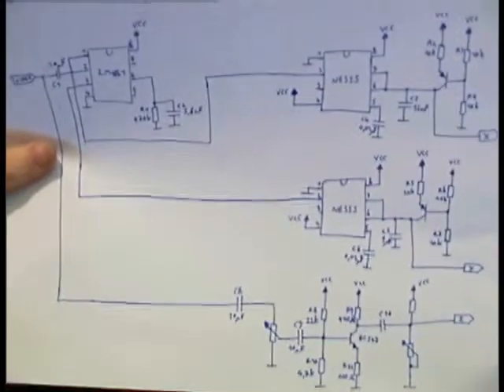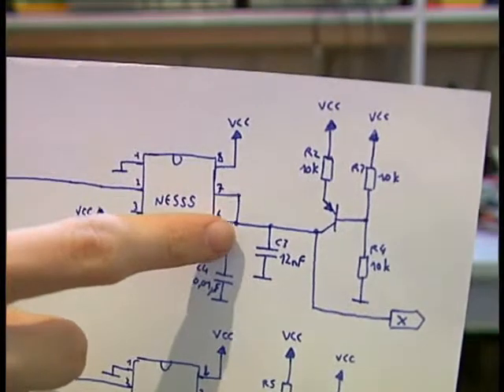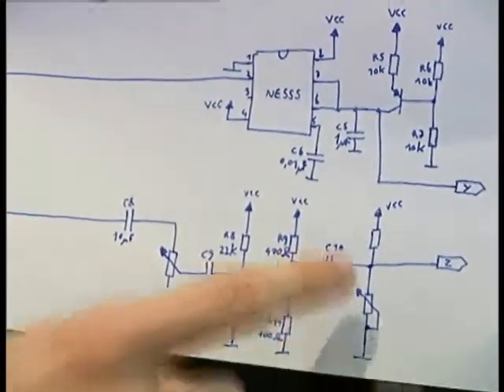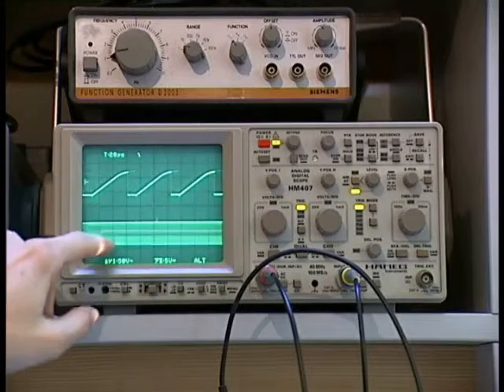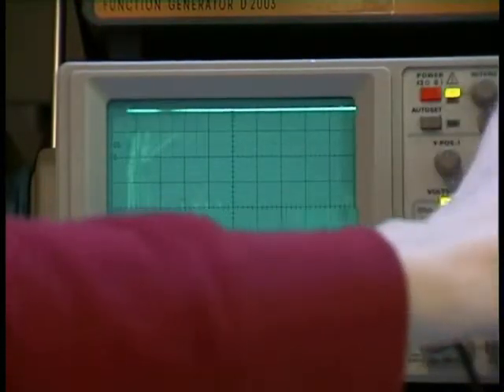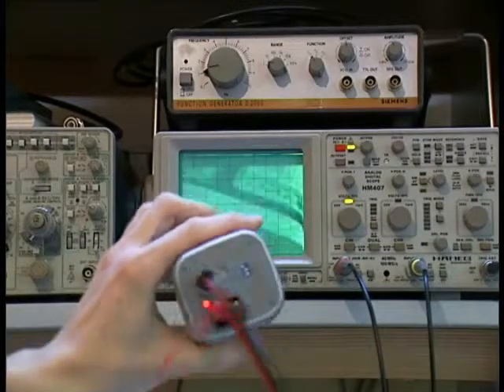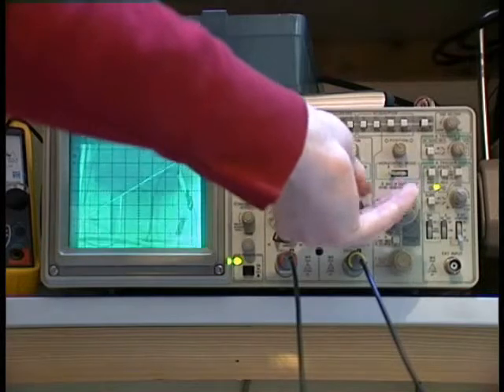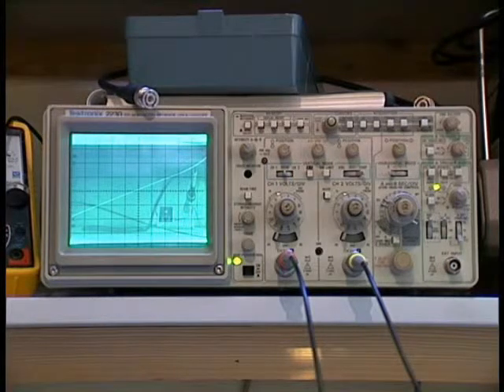Self made oscilloscope to television converter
This is a short presentation video of my self made oscilloscope to television converter.